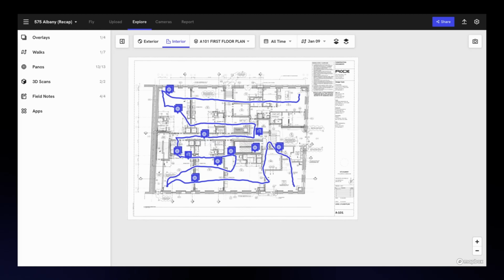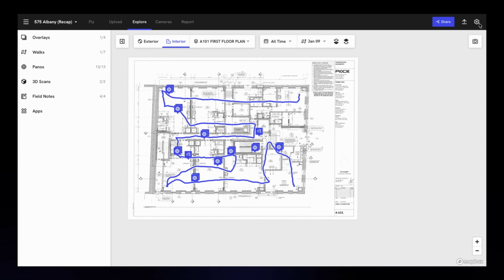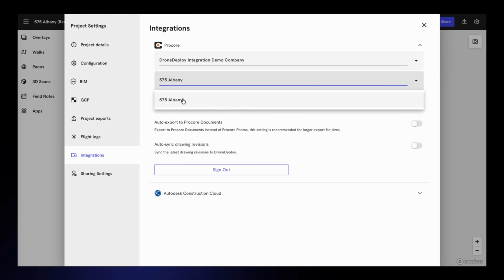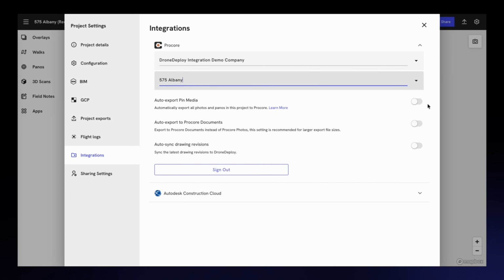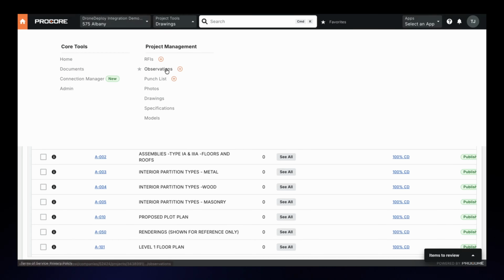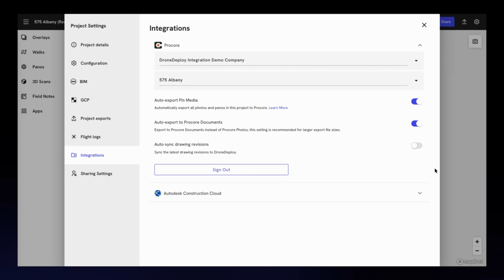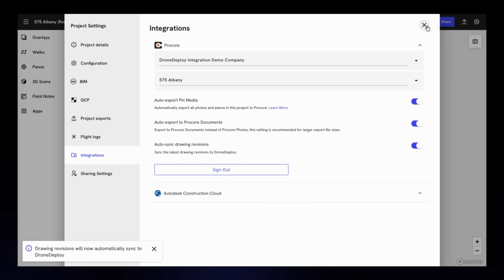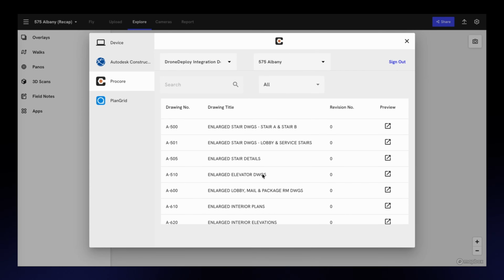How to connect DroneDeploy with Procore (step-by-step)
Learn how to connect your DroneDeploy project to Procore at the project level so photos, panos and drawings stay in sync automatically. In this step-by-step tutorial, you’ll see how to select the right company and project, configure export preferences for media, enable drawing revision sync and bring Procore floor plans into DroneDeploy as capture levels.

💥 In this video:

- 00:00 Introduction and Prerequisites

- 00:27 Navigating to Integration Settings

- 00:43 Selecting the Procore Company and Project

- 01:10 Configuring Media Auto Export

- 01:54 Exporting to Procore Documents vs. Photos

- 02:40 Autosyncing Drawing Revisions

- 03:12 Importing a Floor Plan for Capture

Connect DroneDeploy with Procore to eliminate double uploads, keep drawings current and maintain a single source of truth for your jobsite documentation.